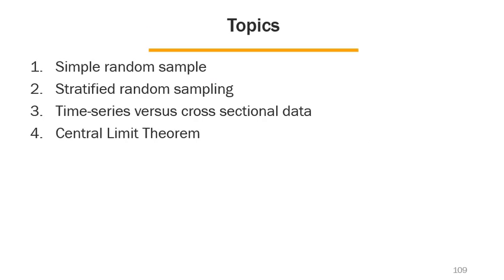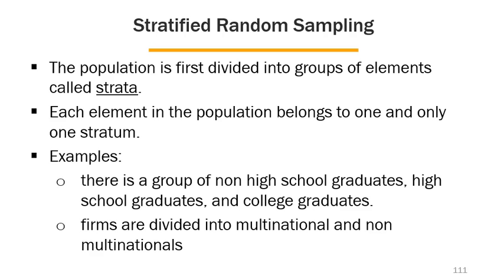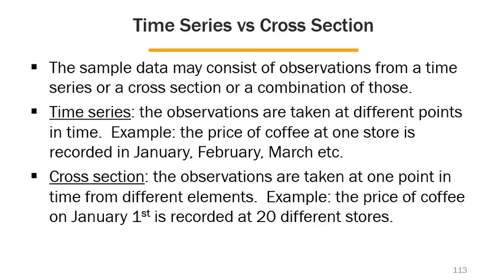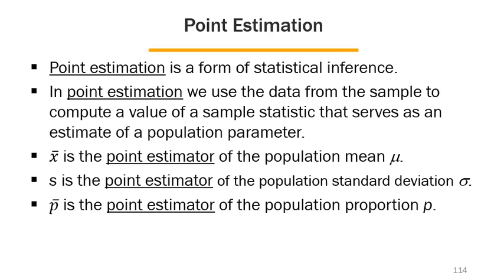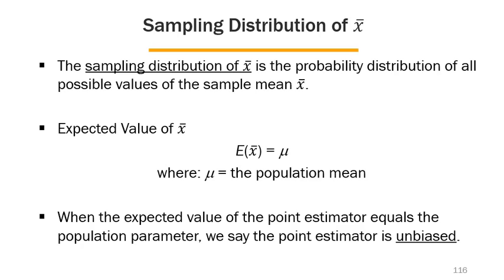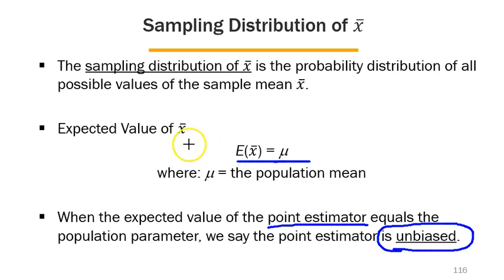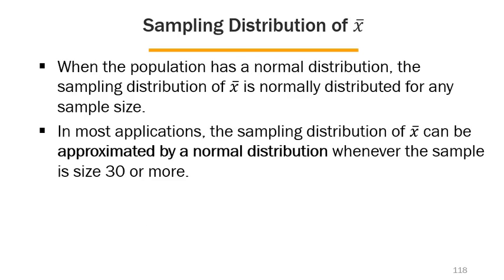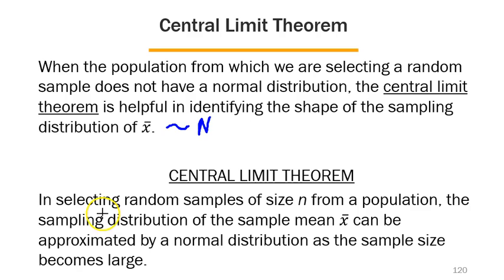Statistical Review, CFA P06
Topics
1. Simple random sample
2. Stratified random sampling
3. Time-series versus cross sectional data
4. Central Limit Theorem